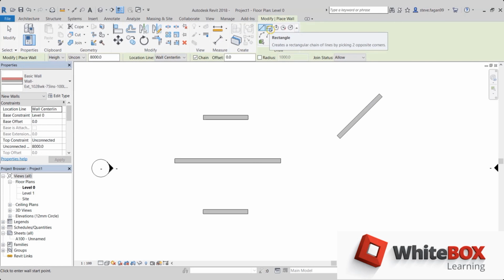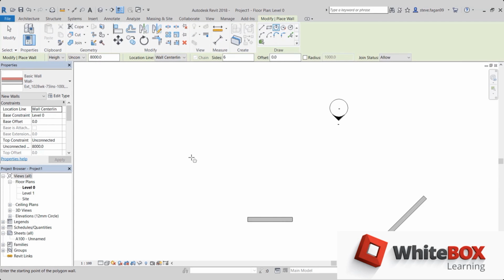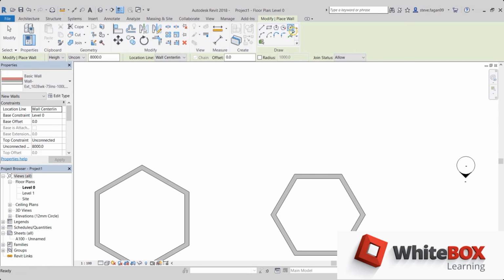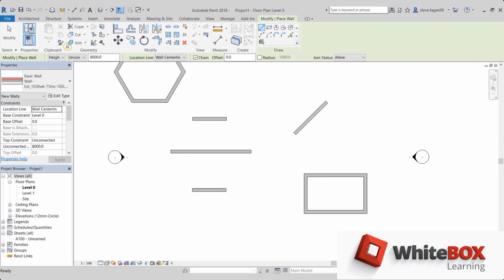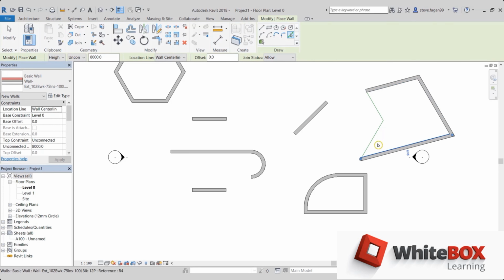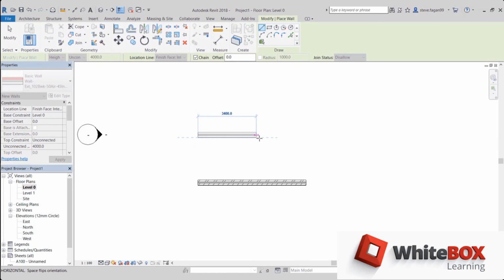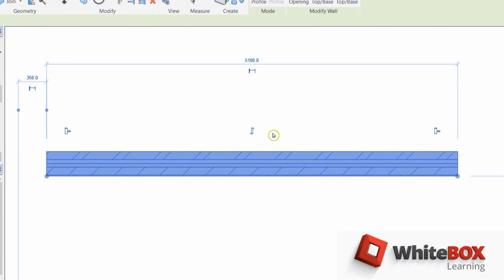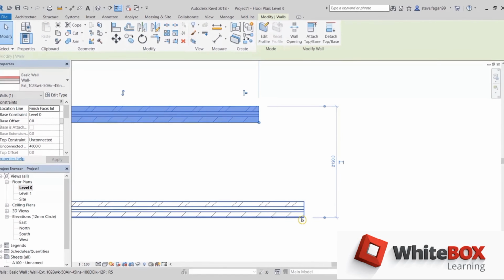Diffrent types of Tool to draw wall